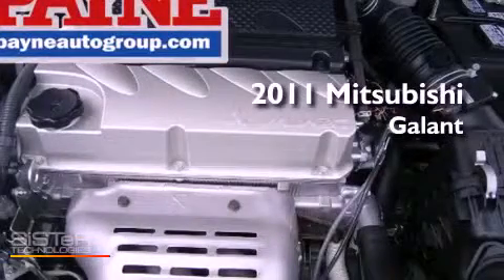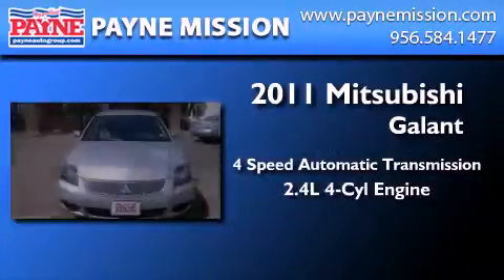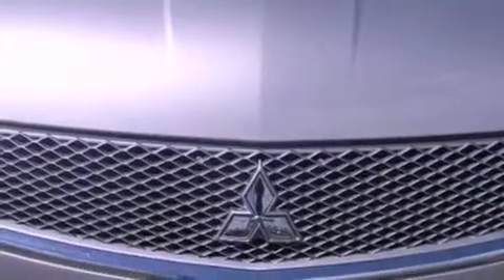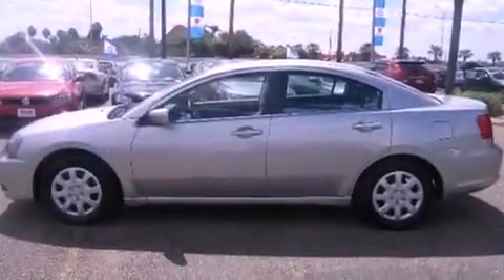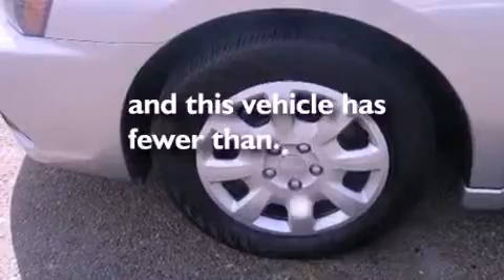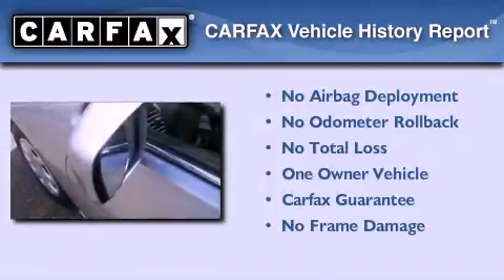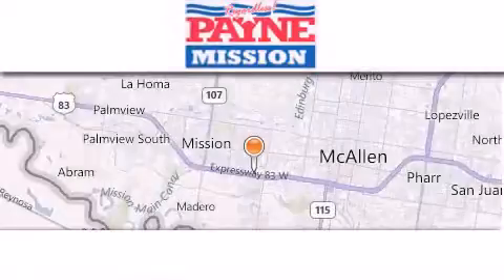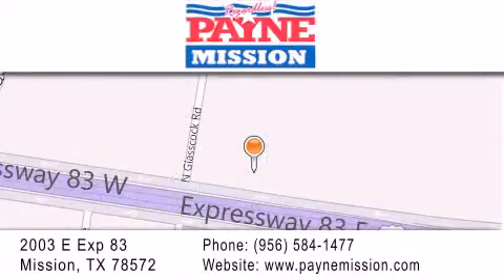2011 Mitsubishi Galant Weslaco TX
Year : 2011
 Make : Mitsubishi
 Model : Galant
 Engine : 2.4L 4 cyls
 Trans . : Automatic 4-Speed
 Exterior : Quick Silver Pearl
 Miles : 5,326
 Interior : Gray Sport w/Sport Fabric Seat Trim or Accessory L
 Stock : P031730